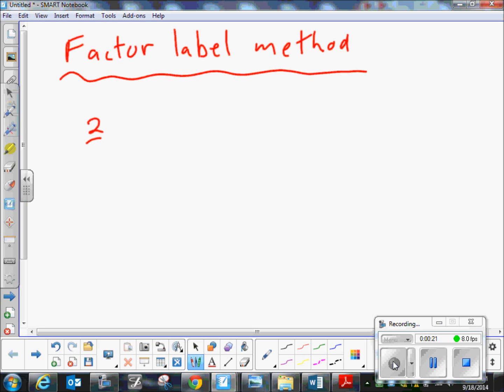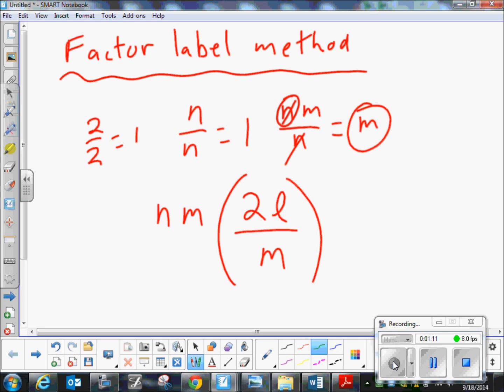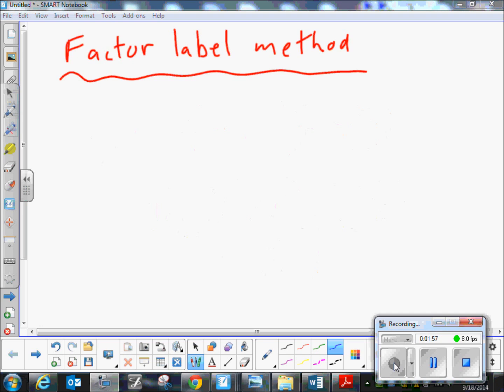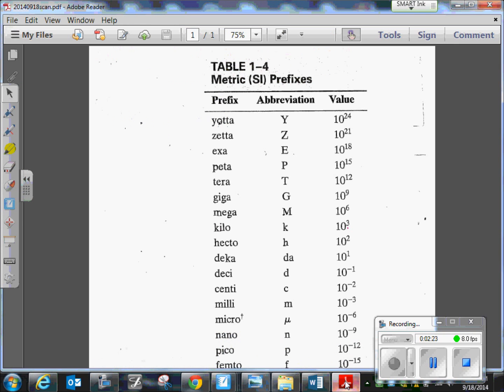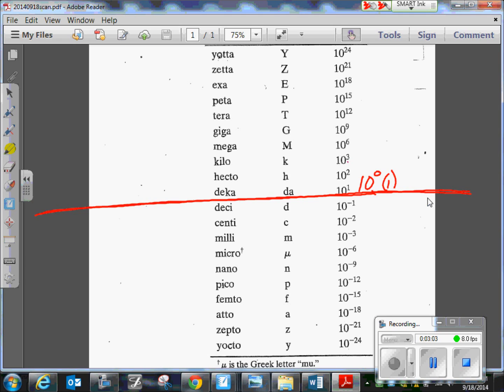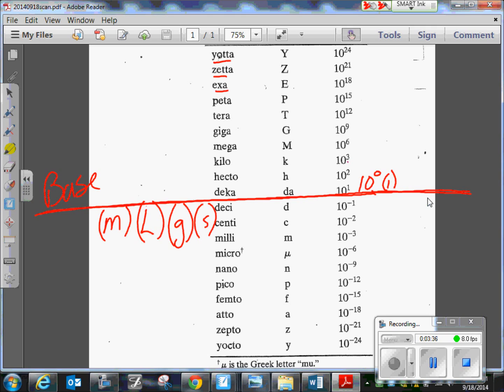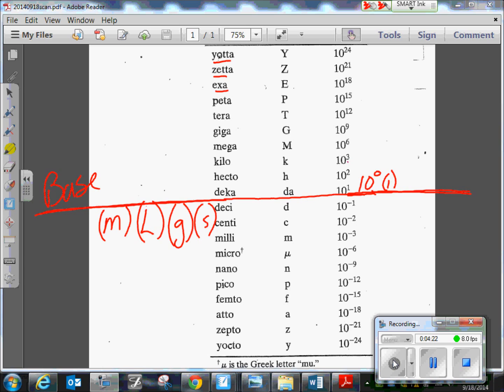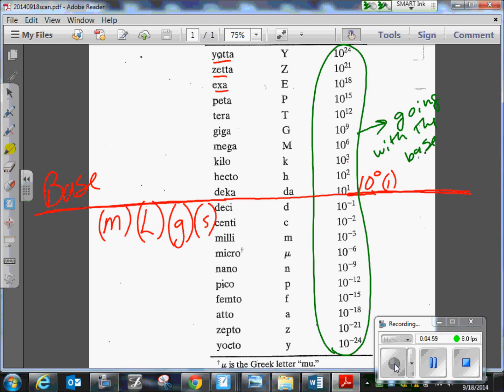3 12 Factor label Method PART 2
Physical Science Factor Label Part 2